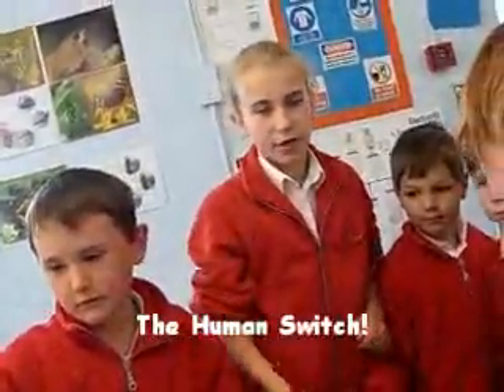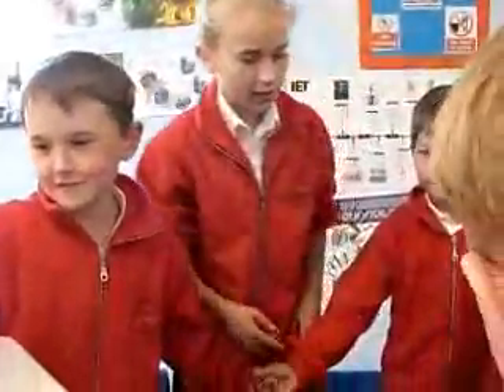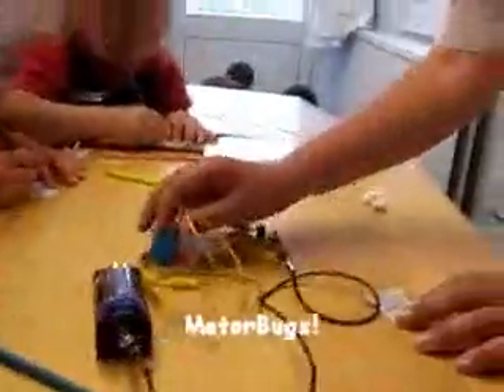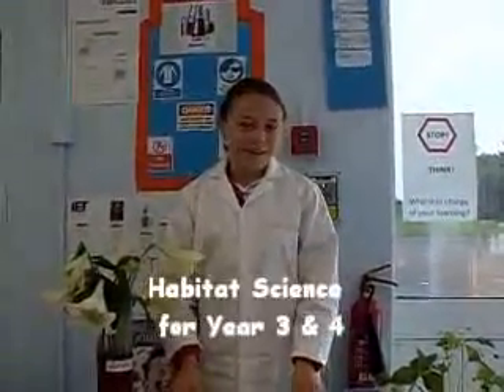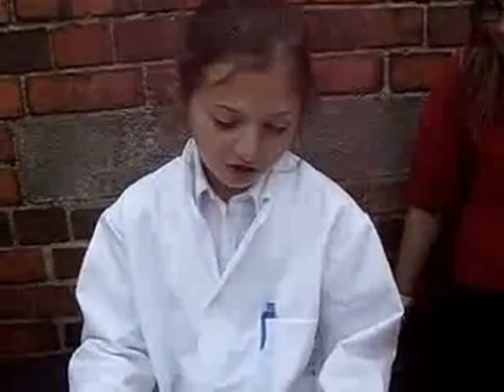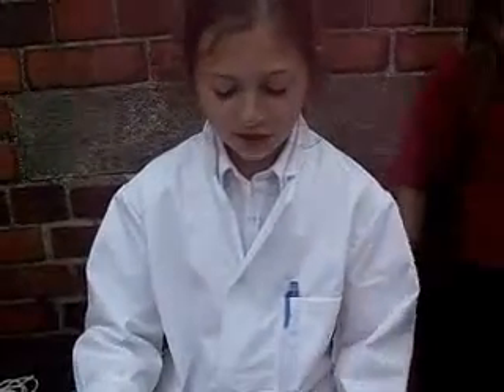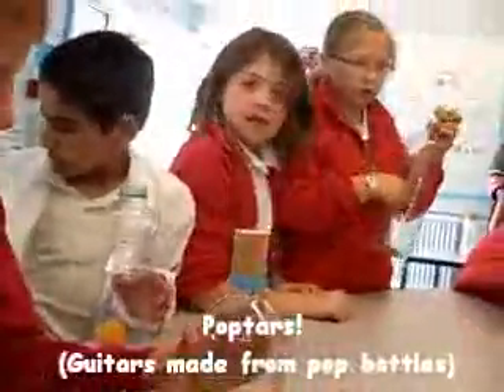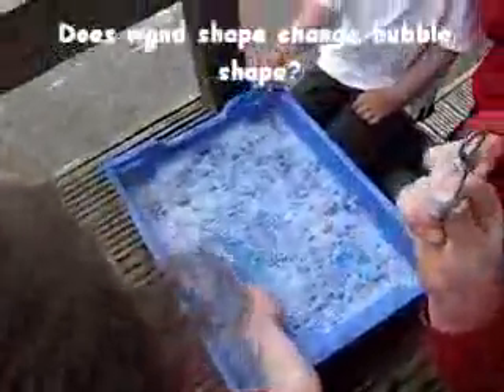Real Science with the students of Lab_13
Here's what Lab_13 have to say about the video:

At Lab_13 we, the students, are in charge of our science learning! For our science week we thought it would be a great time to introduce the rest of the school to Lab_13.  So, we divided Year 6 into groups and asked them to come up with ideas for experiments that would help the other years learn. Each Year had a specific topic like Electricity, Habitats, and Sound. Even Foundation stage got to come up and have a go at Bubble science! We hope you enjoy the video!

To find out more about Lab_13 at Irchester, go to their blog